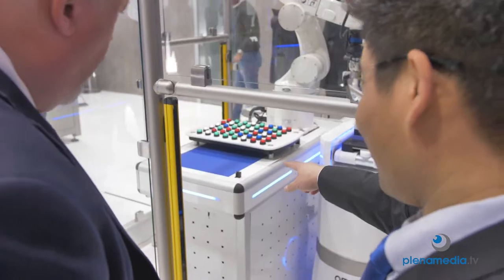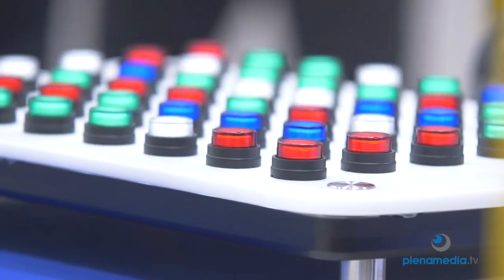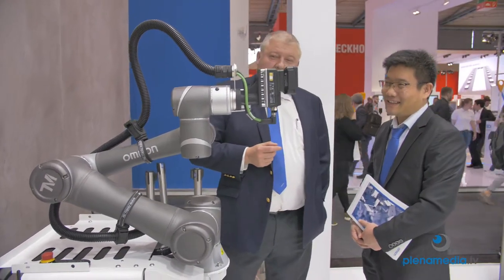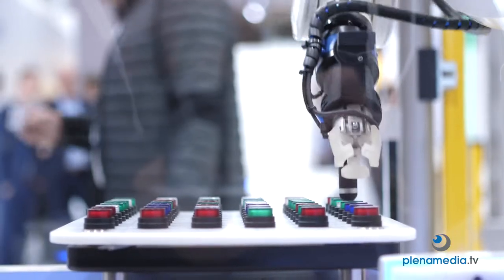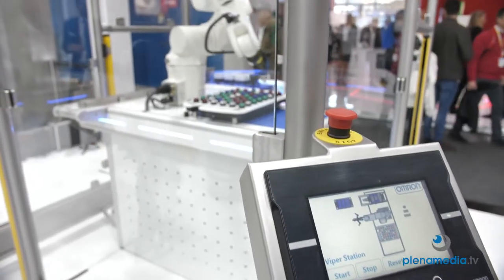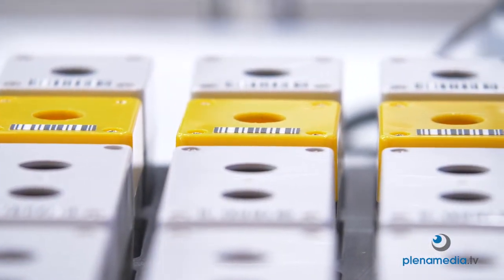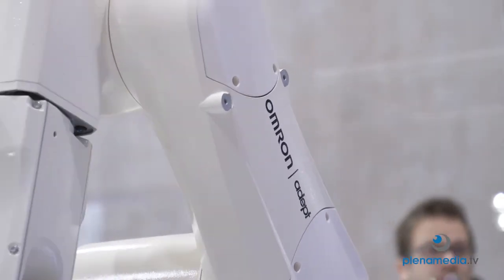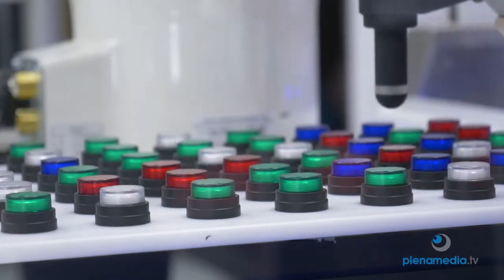Film Messe Hannover Messe - Messefilm Hannover Messe 2019 - Omron Interview Englisch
2019: Täglich produzierten wir ein Interview für Omron, welches am Folgetag am Messestand gezeigt wurde.